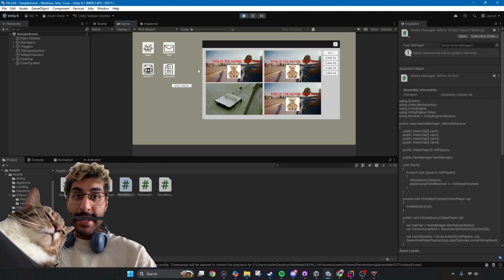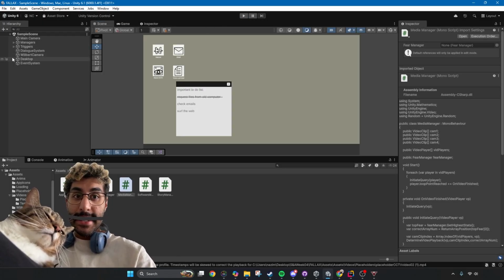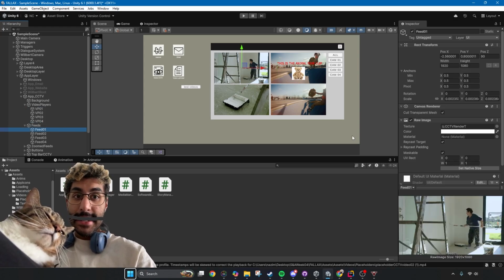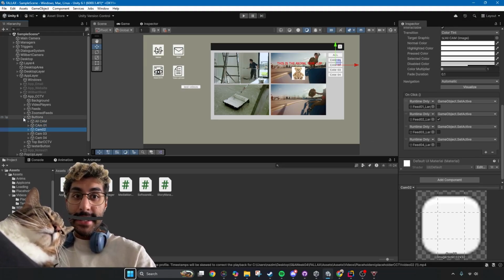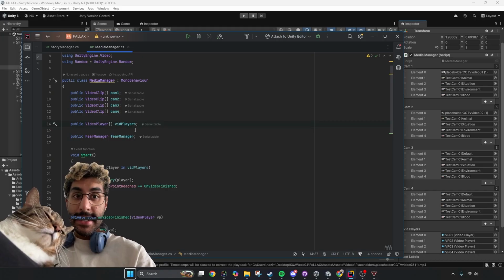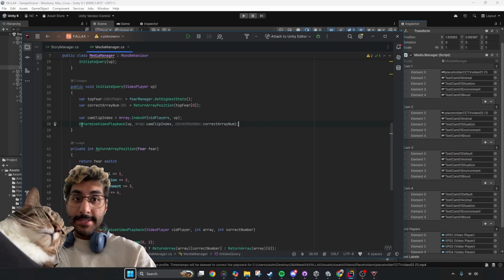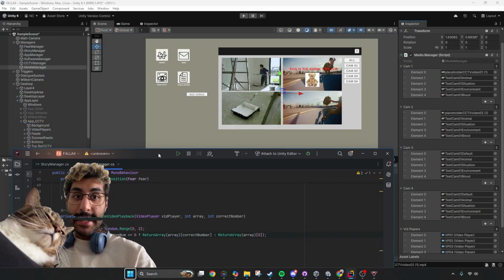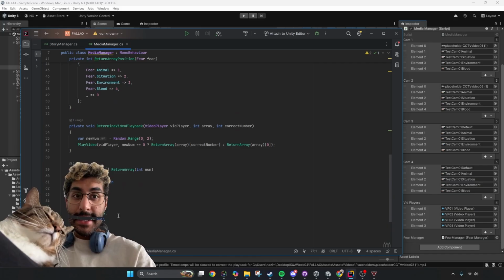Final Major Project Devlog #12- The CCTV App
cctv app was such a headache D: but i think its cool! things are kinda coming together now :P

shoutout to my supervisor/ lecturer ryan for helping me with it, big up. 💯